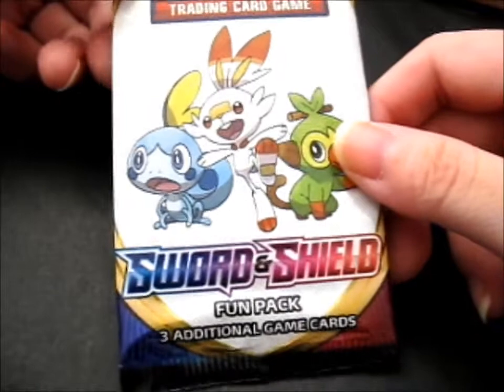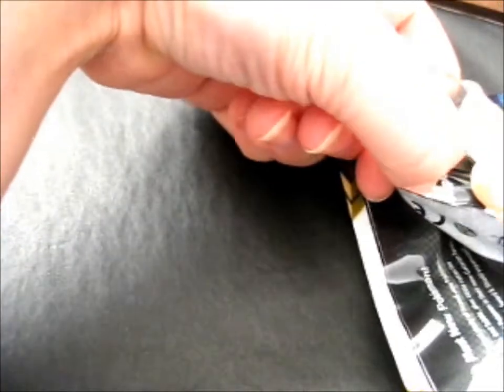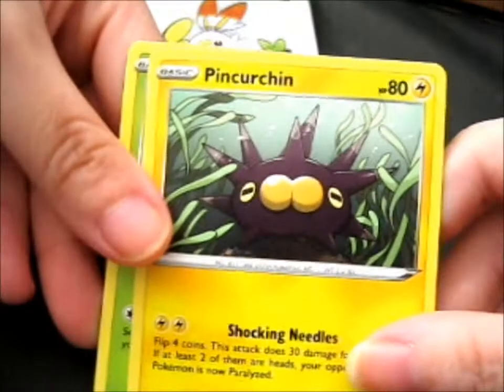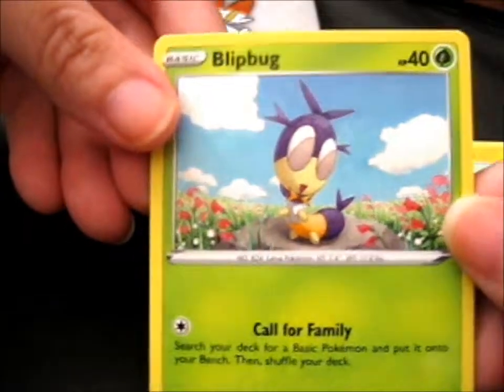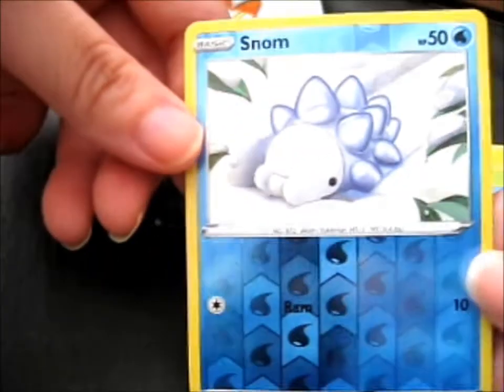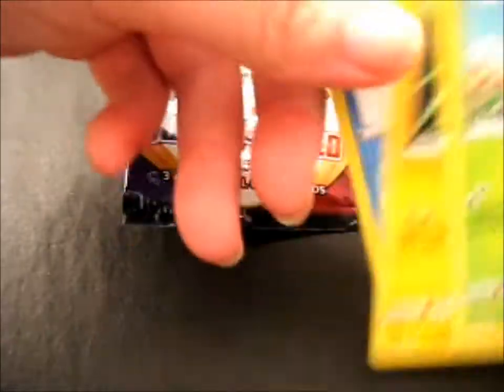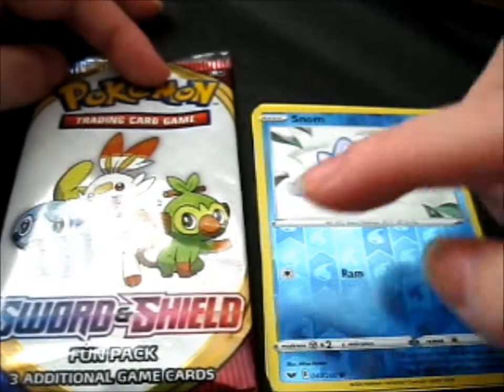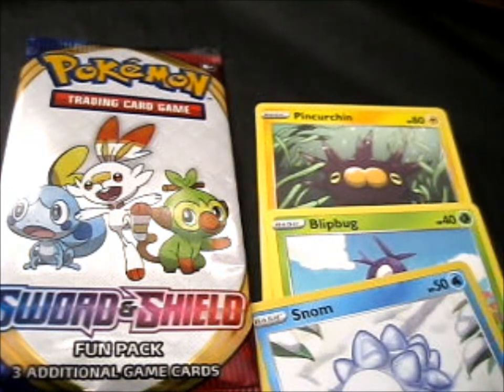Pokémon Sword & Shield Fun Pack Opening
Opening of: Pokémon Sword & Shield Fun Pack Opening

Contents bought from: Tesco (was part of the magazine)